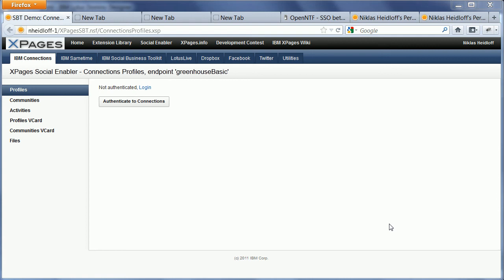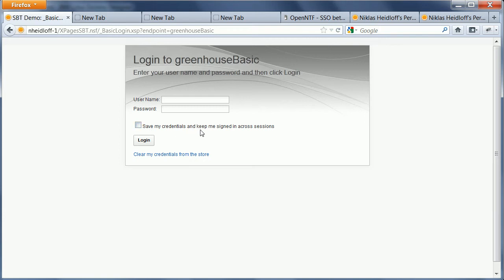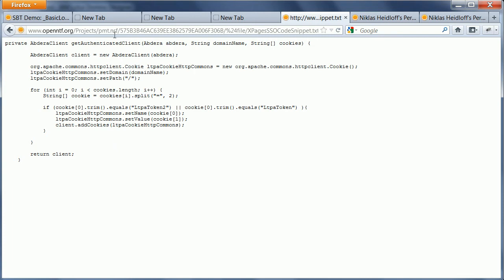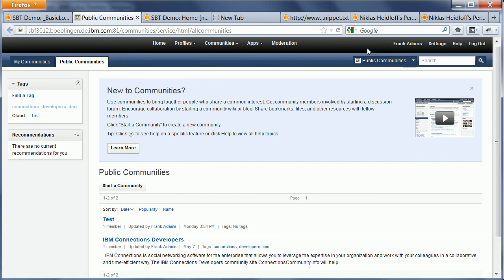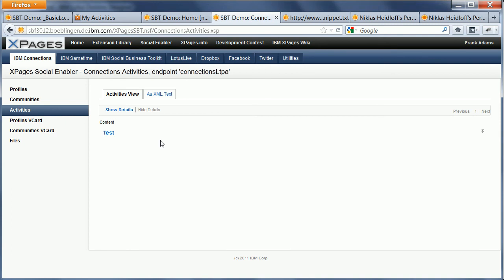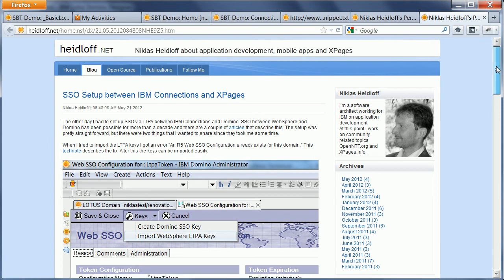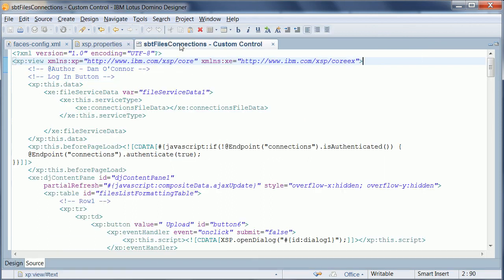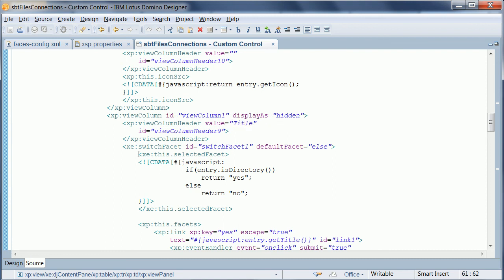SSO between XPages and IBM Connections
SSO between XPages and IBM Connections when doing REST API calls
Niklas Heidloff